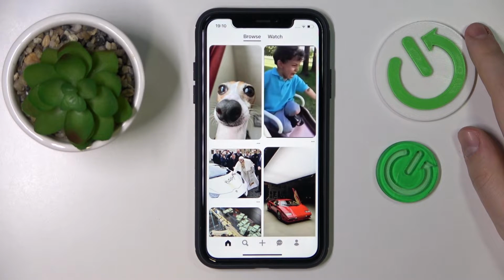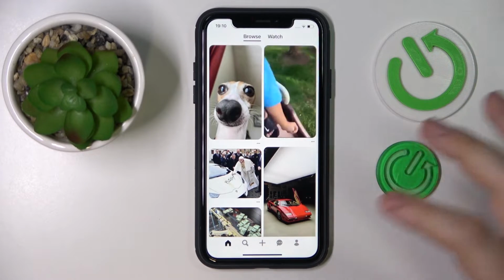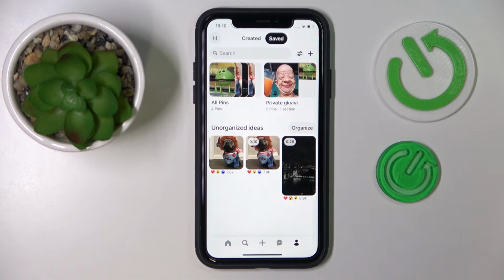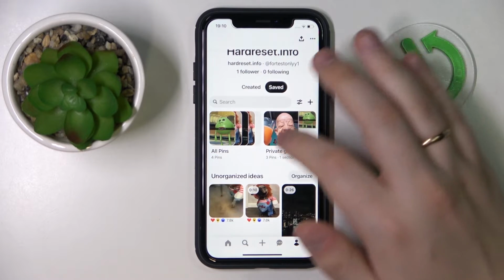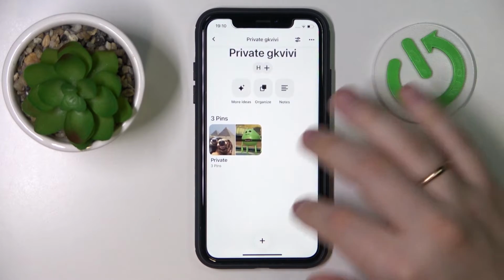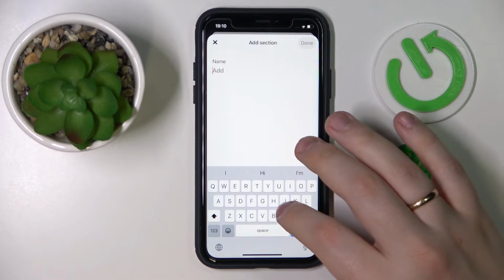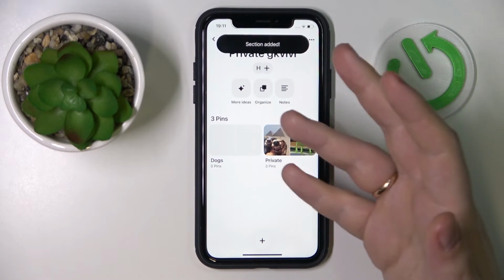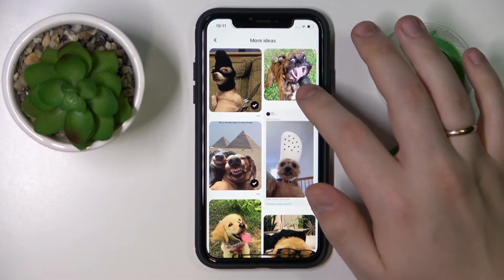How to Make Sections on Pinterest - Divide a Board into Categories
This video guide was filmed and uploaded to our channel with the goal of showing how you create the subfolder inside a Pinterest board, thus dividing it into sections. Thereby, if you think that you could use a little more order for the Pinterest boards you have created, we would like to show you how to section pins folders on a Pinterest mobile app.

How to divide a Pinterest board into sections? How to cut the Pinterest board into categories? How to create categories for Pinterest boards on a mobile app? How to create subfolders inside a Pinterest board?